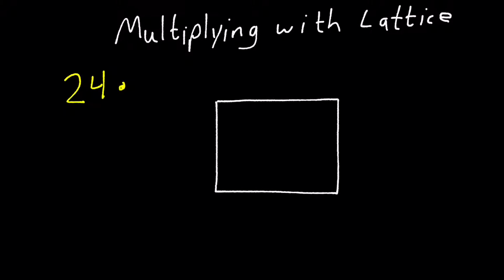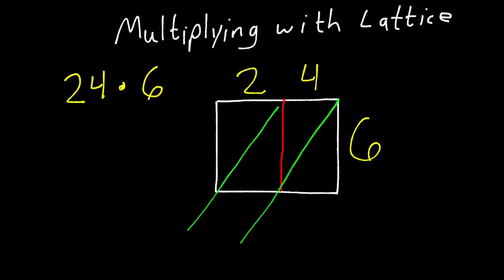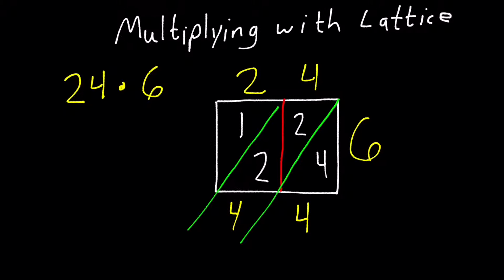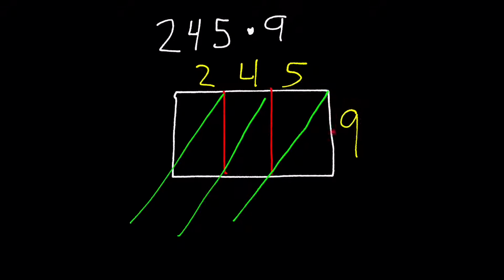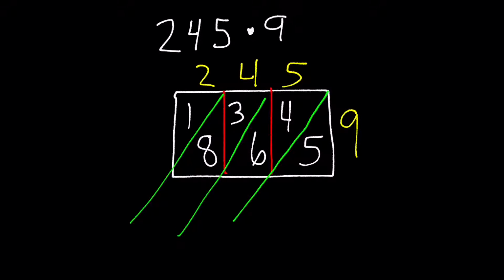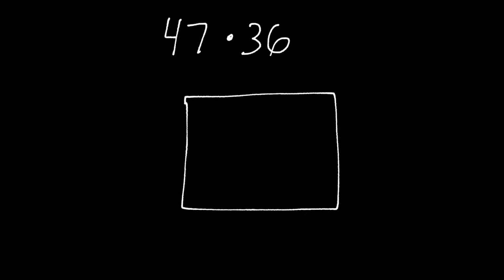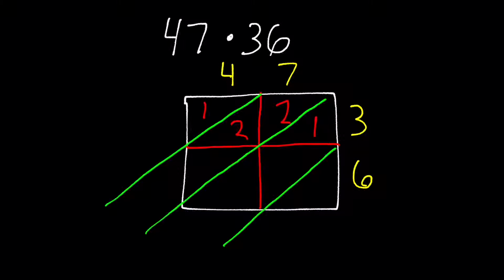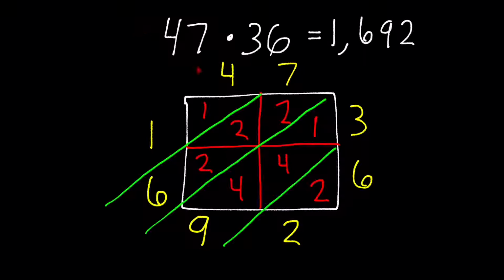Multiplying With Lattice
Students are introduced to the lattice method for multiplication and learn how to set up a lattice grid to multiply numbers with different amounts of digits.